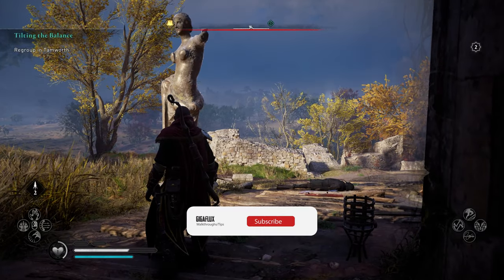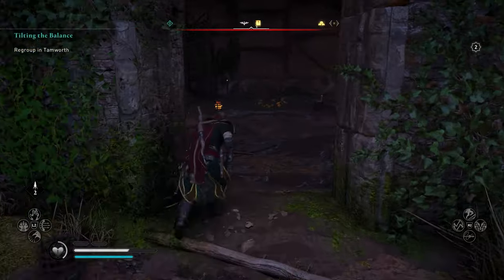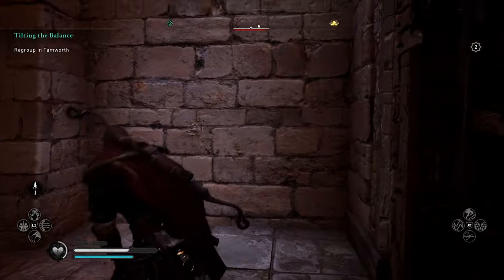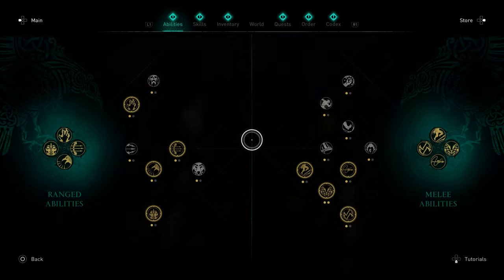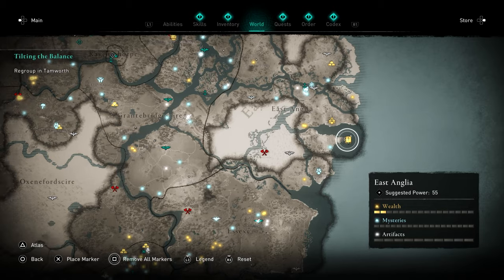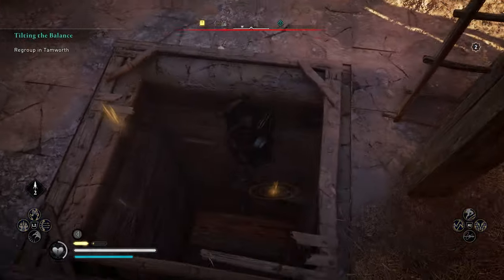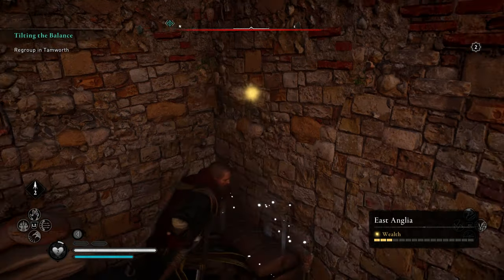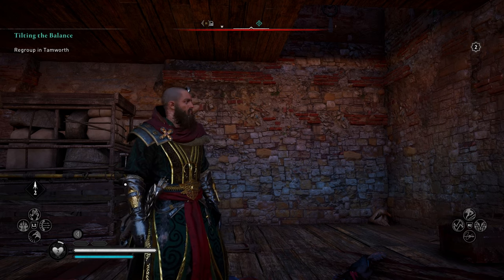EAST ANGLIA BOOK OF KNOWLEDGE LOCATIONS | Assassins Creed Valhalla [PC GAMEPLAY TIPS]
Become Eivor, a Viking raider raised to be a fearless warrior, and lead your clan from icy desolation in Norway to a new home amid the lush farmlands of ninth-century England. ➡️ Full Series Playlist 🔴 More Tips 🔴

🕹️ Welcome to our Commentary Playthrough Series on the Game that is called Assassins Creed Valhalla on PC, our let's play gameplay series walkthrough of Assassins Creed Valhalla will feature a long running Assassins Creed Valhalla Let's play Playthrough from the Start to the Ending, in which we explore all of the Norse Mythology the story of Eivor aswell as meeting Odin, Sons of Ragnar, raiding England expanding our Northern Settlement also we are playing on Drengr Difficulty (Very Hard)
and we will be releasing Gameplay guides and tips

• Information about Assassins Creed Valhalla

Sail across the icy North Sea to discover and conquer the broken kingdoms of England. Immerse yourself in activities like hunting and drinking games or engage in traditional Norse competitions like flyting – or, as it's better known, verbally devastating rivals through the art of the Viking rap battle.

Lead a crew of raiders and launch lightning-fast surprise attacks against Saxon armies and fortresses. Claim the riches of your enemies' lands for your clan and expand your influence far beyond your growing settlement.

0:00 Intro
0:10 Blinding Rush
1:21 Axe Blizzard
2:15 Rush and Bash